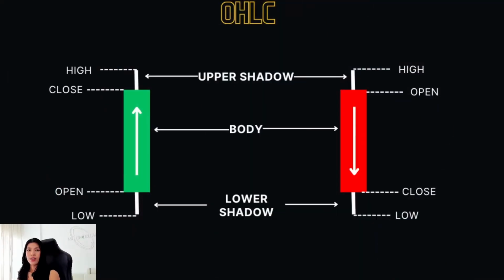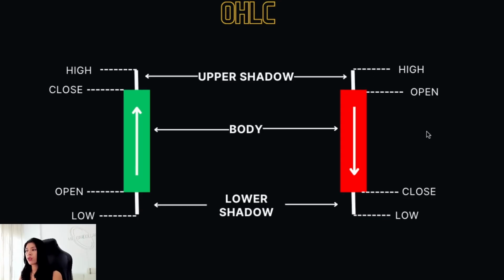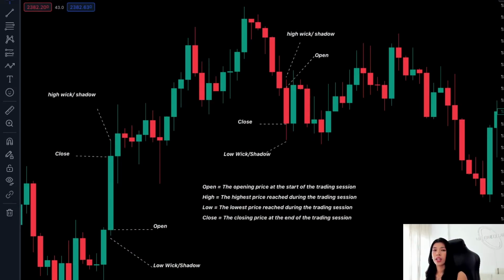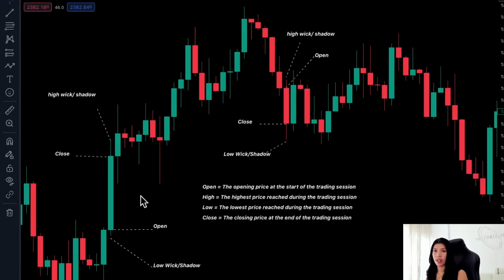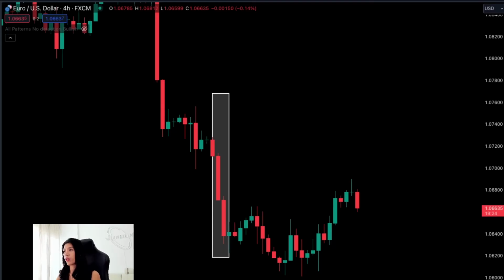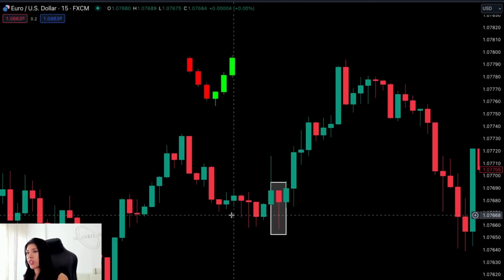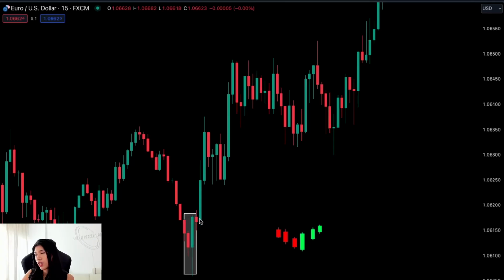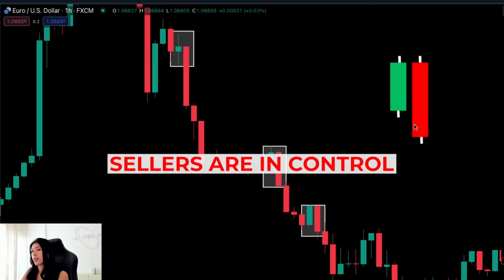Chapter 2 : Understanding Candlestick OHLC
Mastering candlestick patterns is essential for successful trading as they reveal the story of price action. Candlestick patterns offer valuable insights into market sentiment, showing whether buyers or sellers are dominating the market. By understanding these patterns, traders can make informed decisions about when to enter or exit trades.
In this topic,I'll explain how to effectively use and interpret candlestick patterns to identify potential reversals and pullbacks in the market. This knowledge is crucial for predicting market direction and improving your overall trading performance.

📈Welcome to my Million Dollar Circle 📉

🔥 In this channel, I share valuable insights, strategies, and tips on Forex trading to help you become a successful trader and achieve your financial goals. Whether you're a beginner or an experienced trader, you'll find something valuable here.